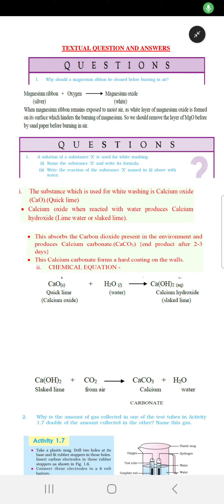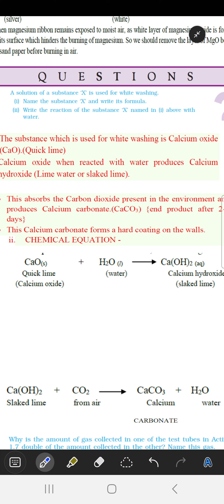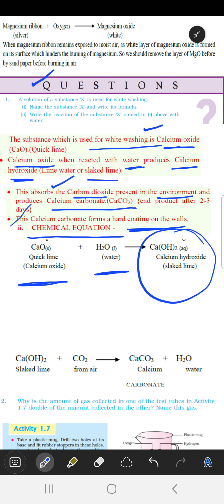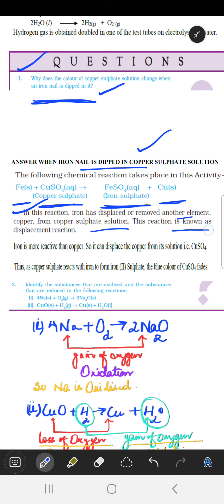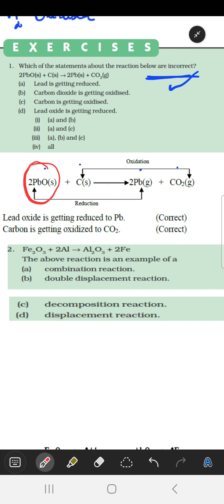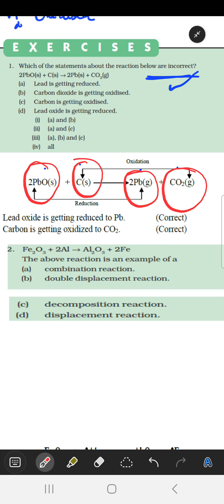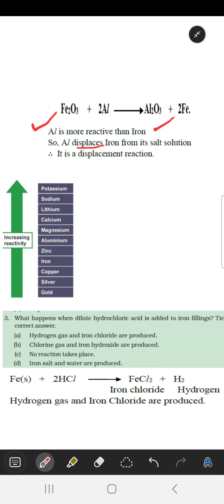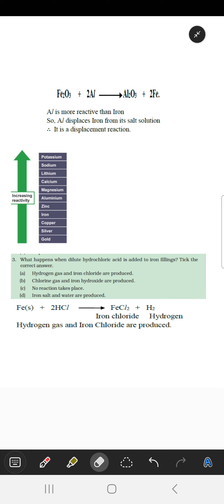class 10th chemistry chemical and reaction and equation part 8